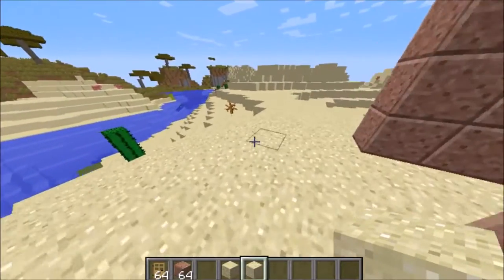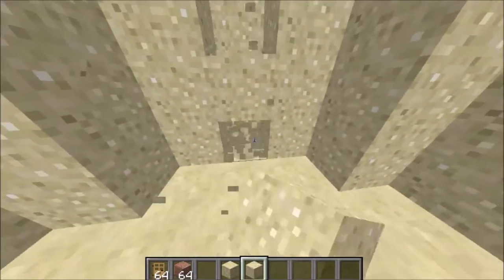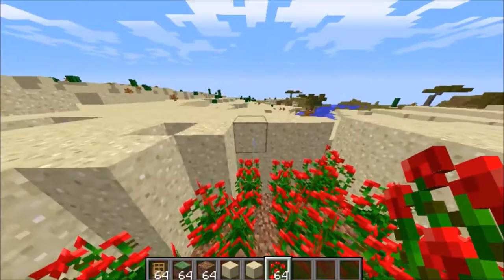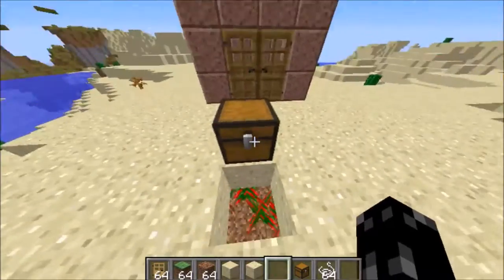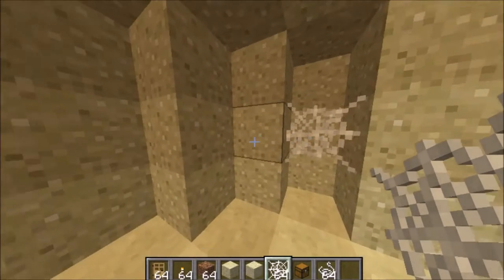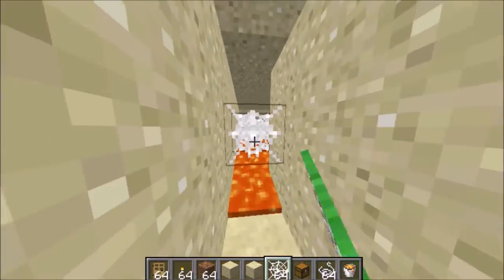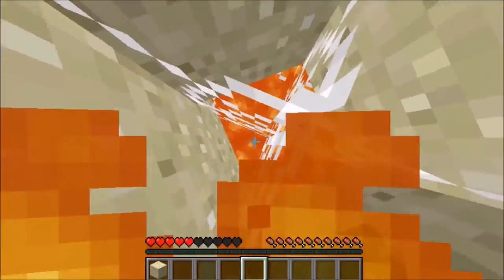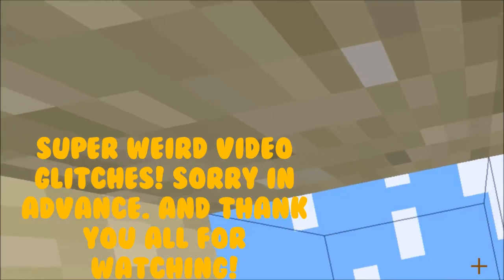Quick Sand/Falling Sand Trap In Minecraft 1.9 | WORKING! | EASY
Today to Celebrate our channel reaching 1200 Subscribers I recreate one of my first videos!

Intro Used: None
Outro Used: None
Thumbnail used: Created by me